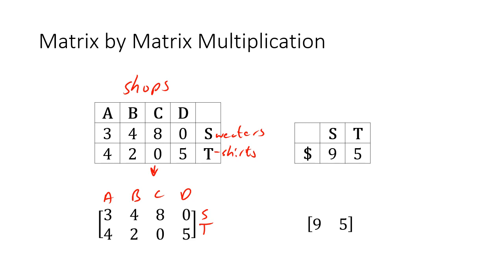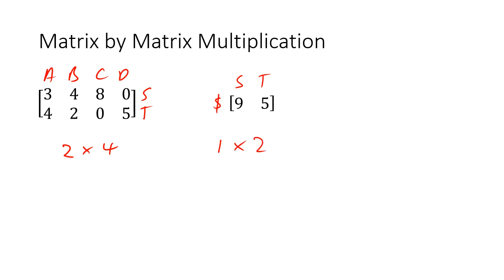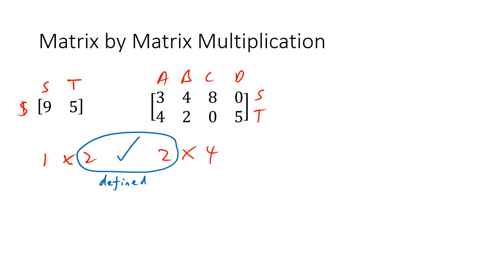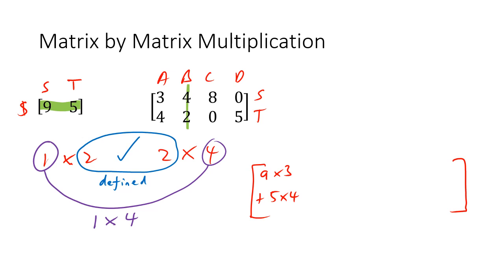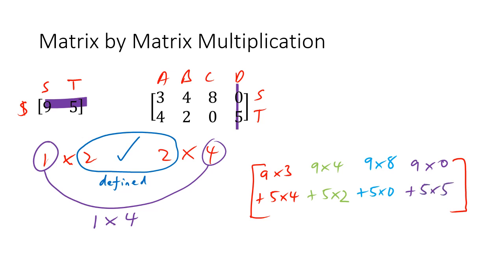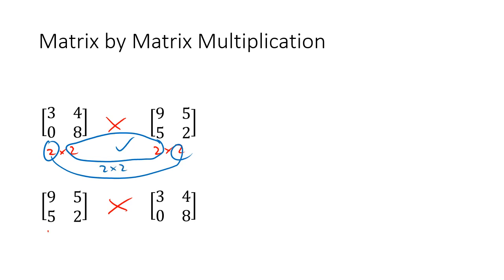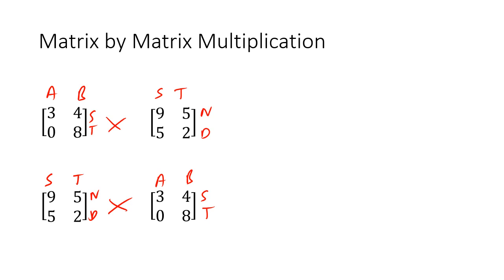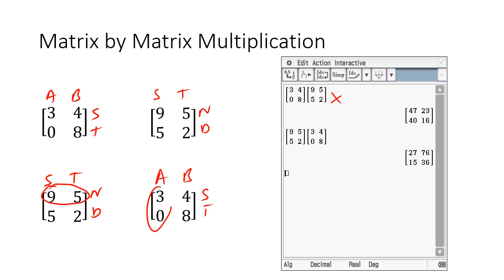Matrices - Matrix by Matrix Multiplication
How to multiply a matrix by a matrix and (again) how to avoid calculator pitfalls.